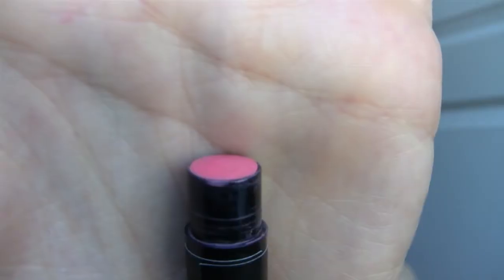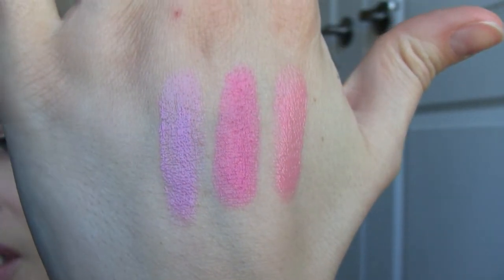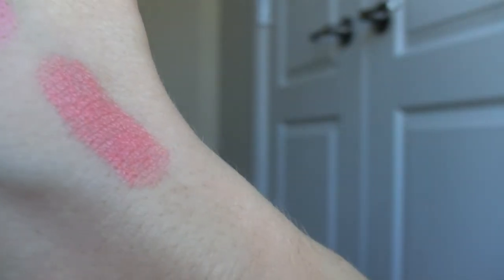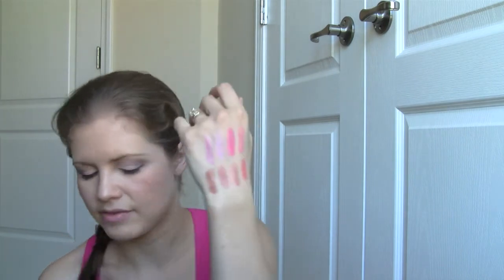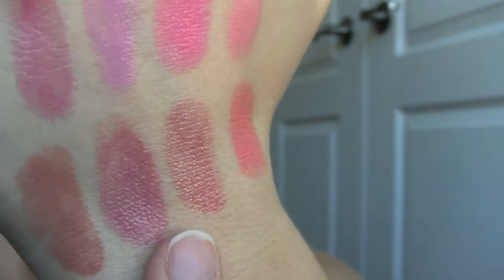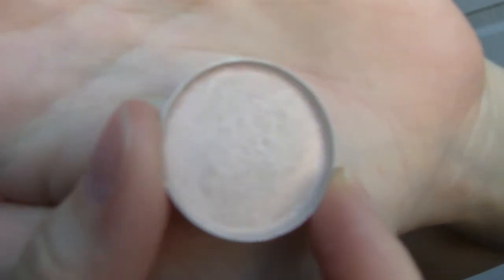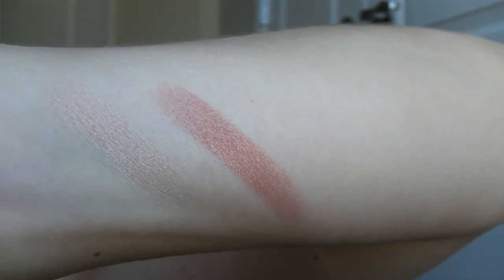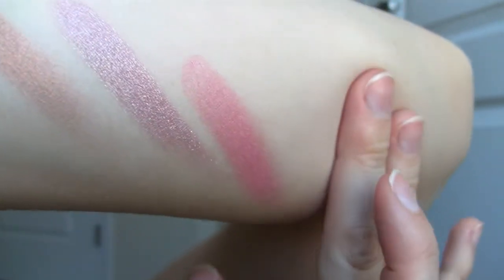Silk Naturals Spring Collection Haul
Kissable Cream Lip Colors:
Sweet Pea
Playful
Twirl
Swing
Hey Baby
Enthrall
MatteLight Eyeshadow:
Linen
GWP: Beach Bum Multi Purpose Trio